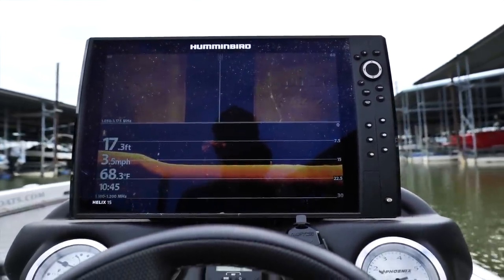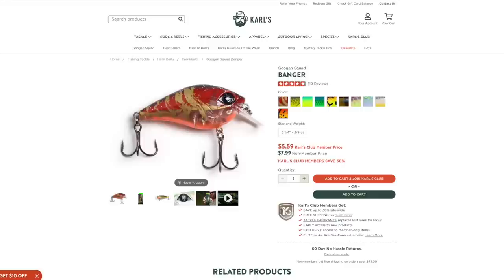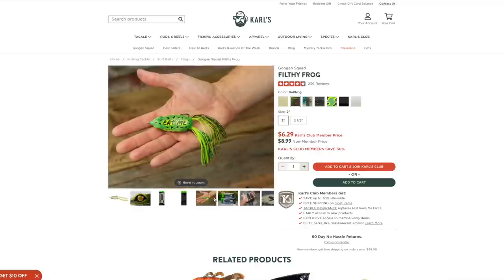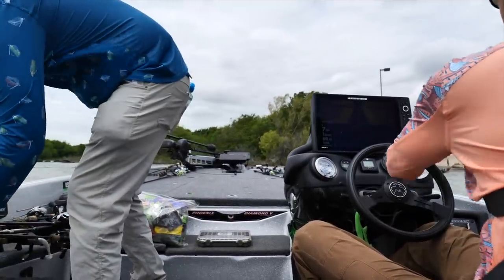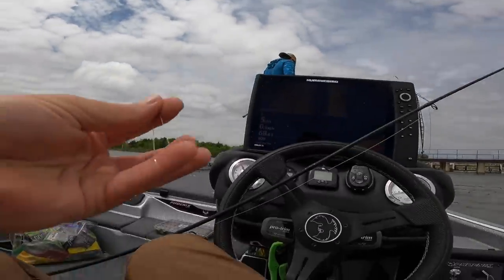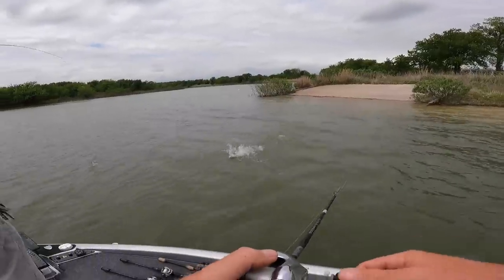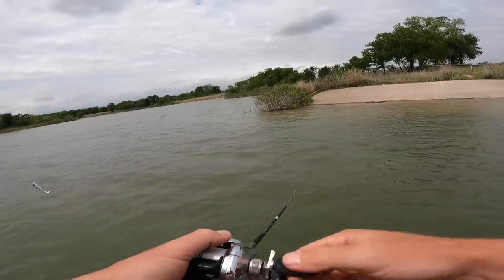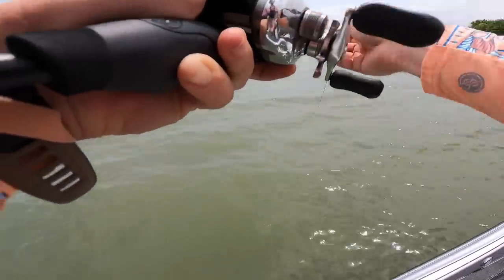BIG Shallow Bass Crushing Frogs & Crankbaits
Visit Karl’s for all the NEW Googan Bait drops